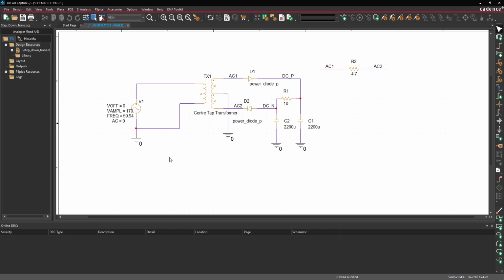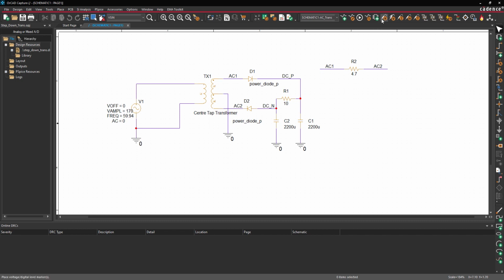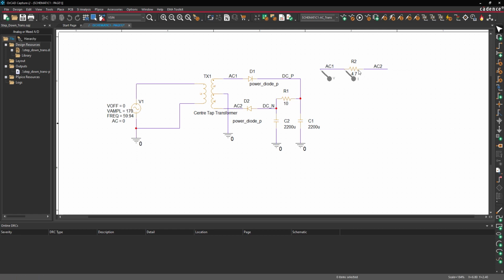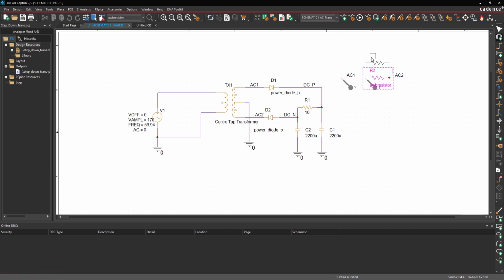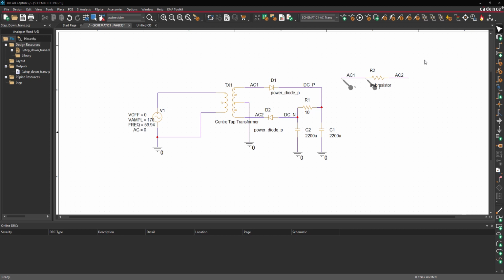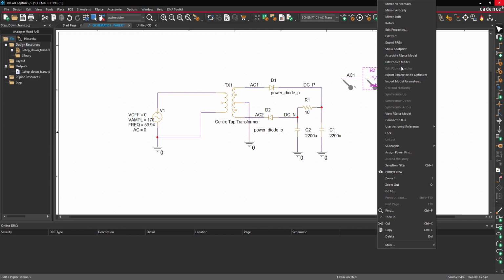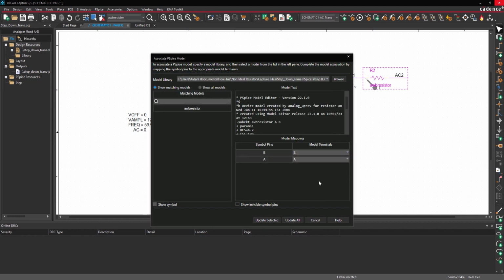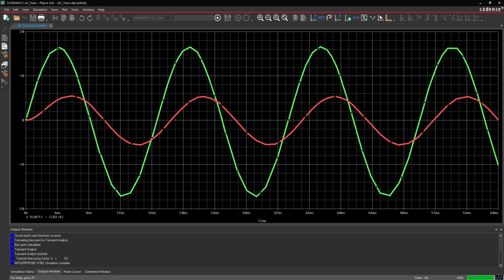How to Create a Non-Ideal Resistor Model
In this video, we’ll provide an in-depth explanation on how to create a non-ideal resistor model for accurate SPICE simulations and analysis of circuit behavior.

Want step-by-step instructions to follow along? Visit EMA Academy for the how-to.

00:00 Introduction
00:15 Running an Ideal Simulation
01:13 Placing a Non-Ideal Resistor
02:11 Adjusting the Resistor Parameters

Let’s Connect!